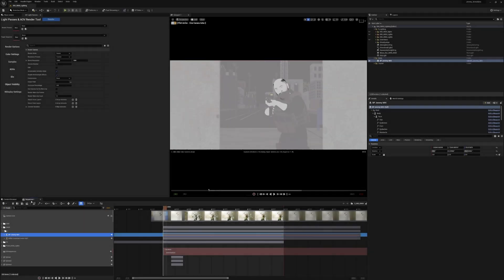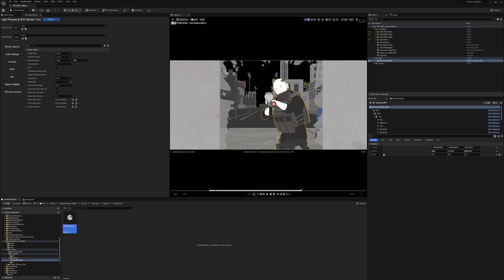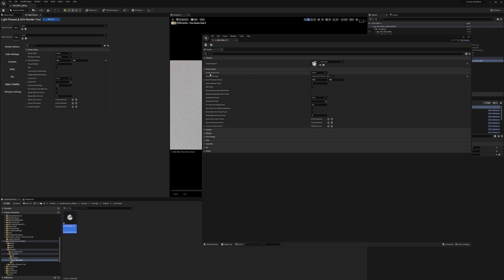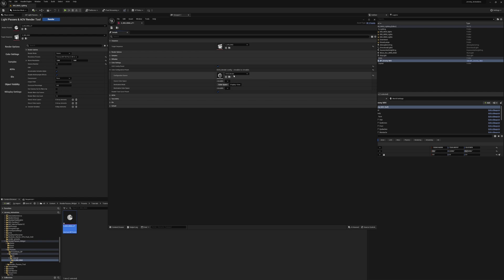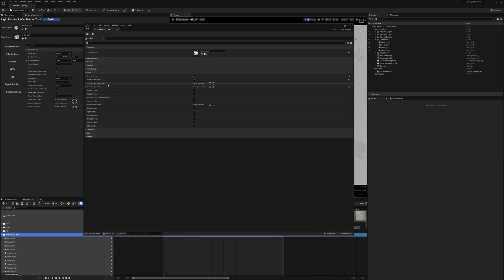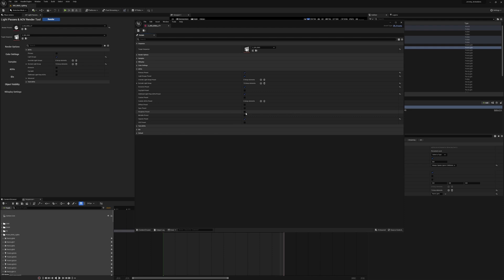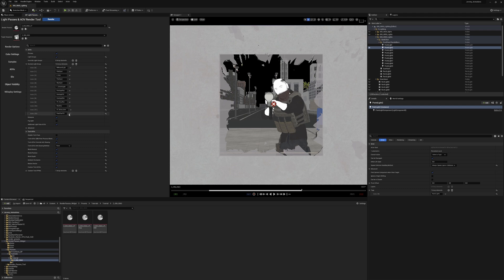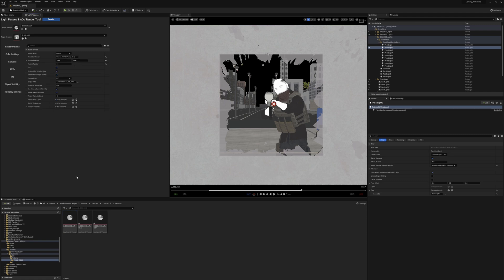Use Presets to Render Light Passes & AOVs in UE5 - Light Passes & AOV Widget Presets Tutorial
More in-depth look at how to use and create presets for the Light Passes & AOV Widget

Timestamps
Into - 0:00
Technical Stuff - 1:00
How to make a preset - 2:11
Render Resolution Presets - 2:58
Adjusting The Render Resolution Preset - 3:55
Finishing Render Options - 5:11
Sample Presets - 5:57
Color Settings - 6:25
AOVs - 6:50
Exclude Lights - 7:01
Override Lights - 8:30
Finishing AOVs - 10:08
Tech AOVs - 10:41
IDs - 11:00
Object Visibility - 11:07
Loading the Preset - 12:00
Adjusting Excluded Lights - 12:30
Organizing your Presets - 12:58
adjusting the preset - 14:22
Finishing Up - 14:37